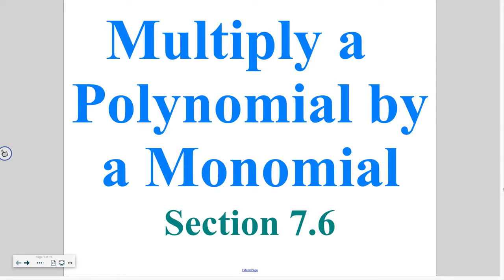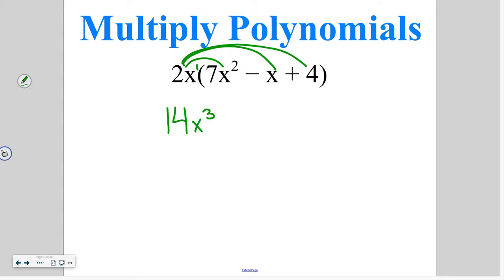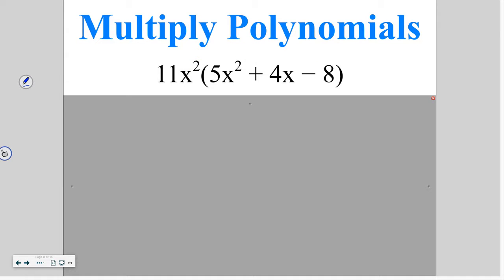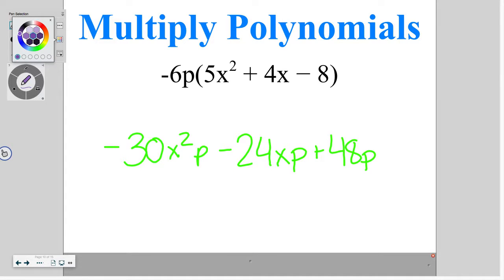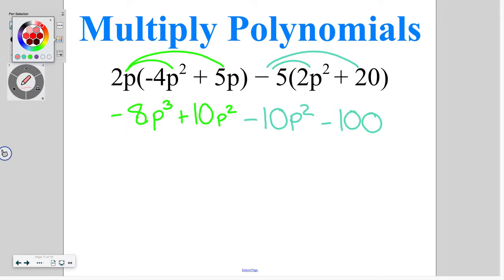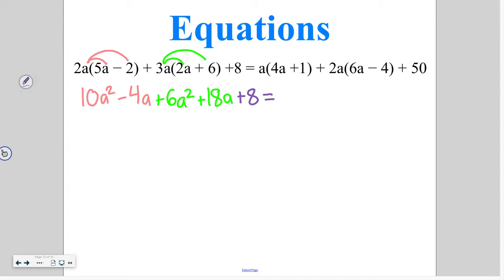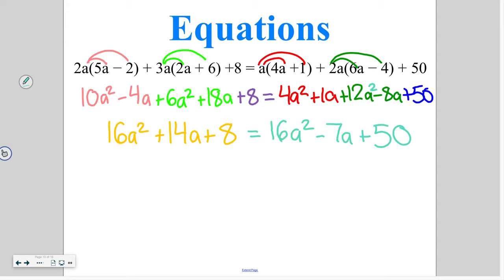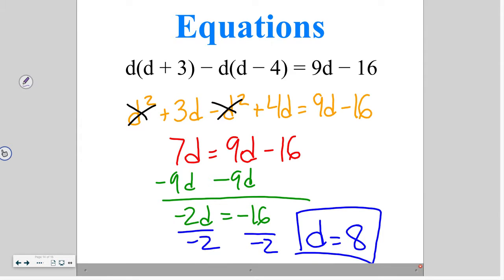Algebra 7-6: Multiplying a Polynomial by a Monomial